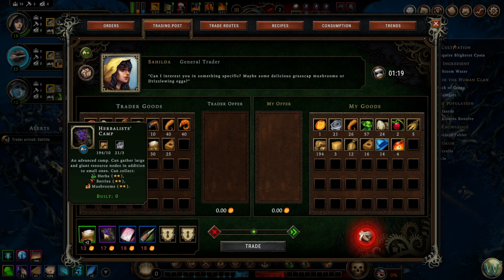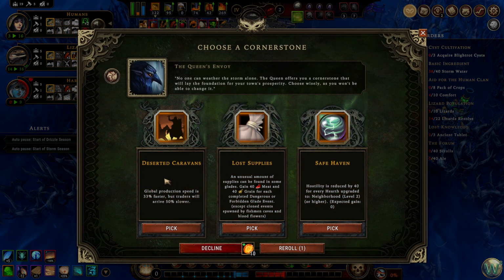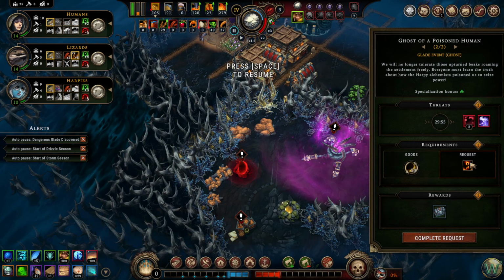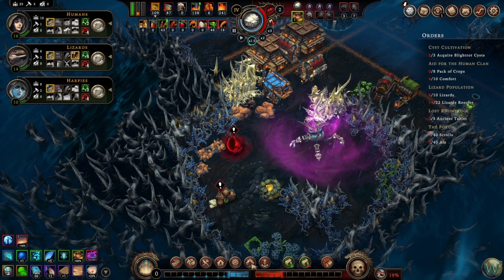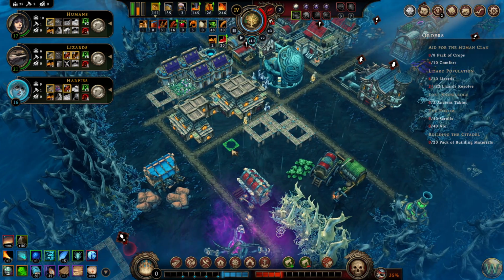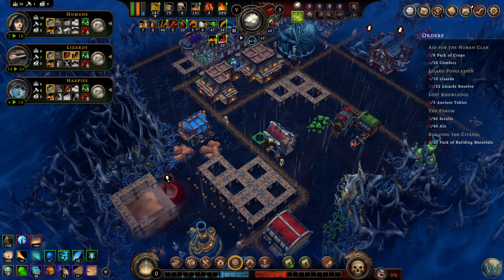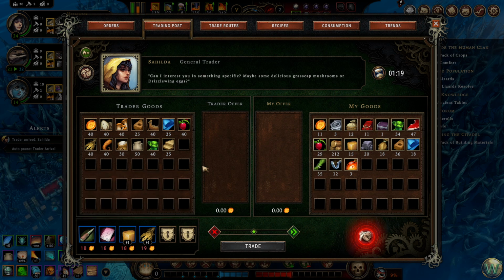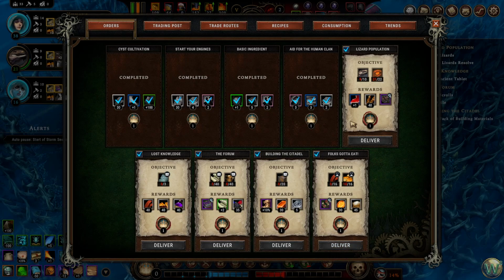Against the Storm - 1.0 Release - Update 1.2 & Making the Ghosts Happy - Let's Play - Episode 44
Continuing the Cursed Royal Woodlands town, making a couple of the ghosts happy so they leave a chest behind, and continuing to look at the new features in Update 1.2.